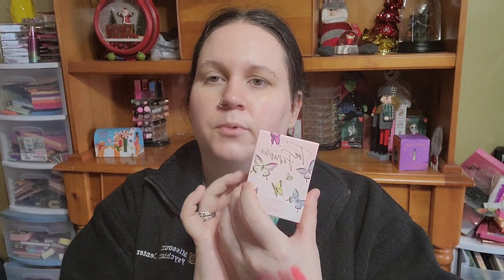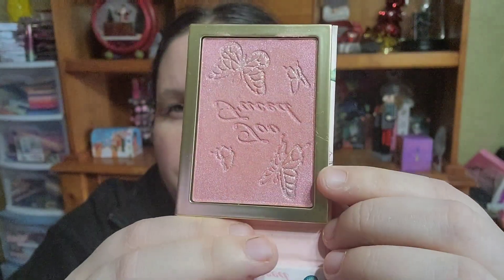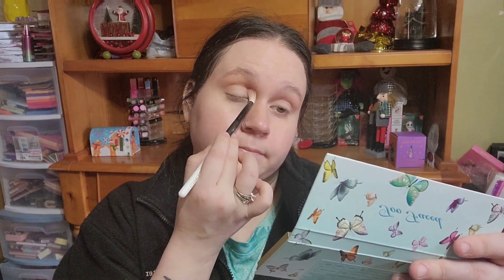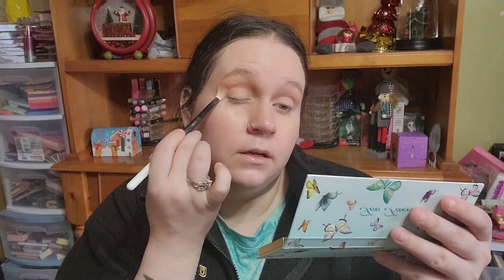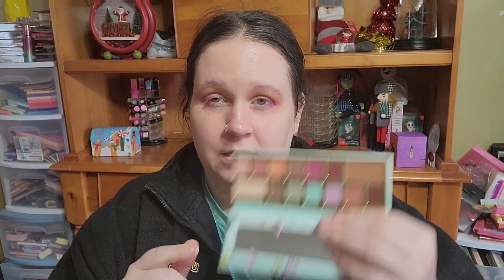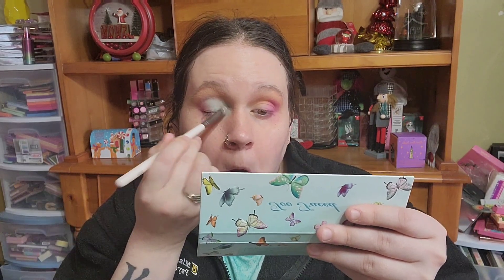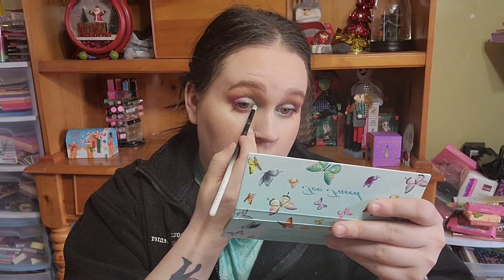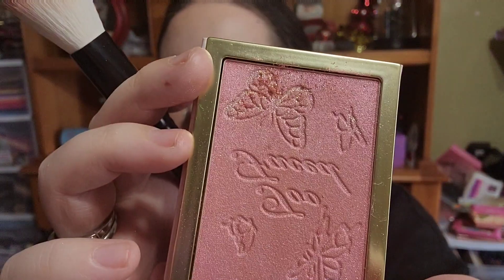TOO FACED TOO FEMME COLLECTION.....A NO BULLS**T HONEST REVIEW AND IT GETS BRUTAL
In today’s video I am trying out the new Too Faced Too Femme collection. This video will have the answers to all your burning questions.